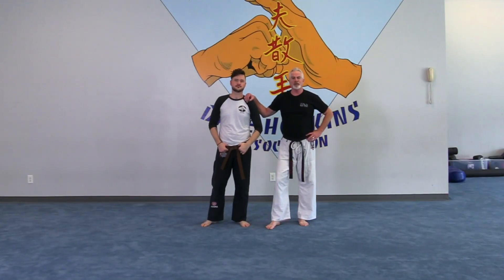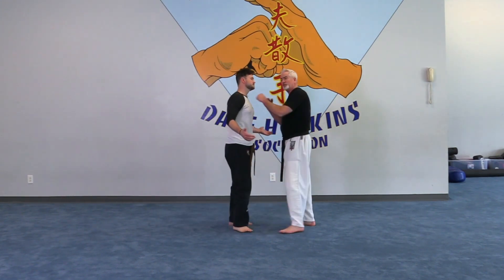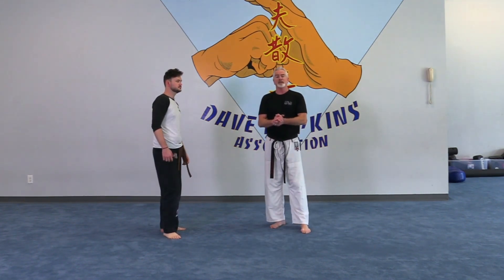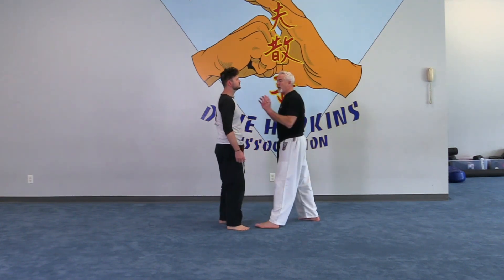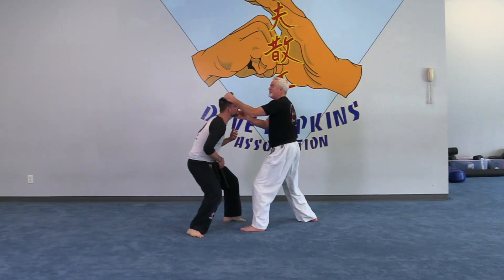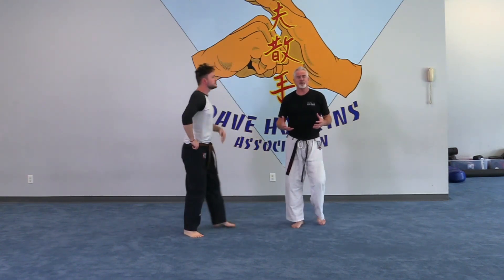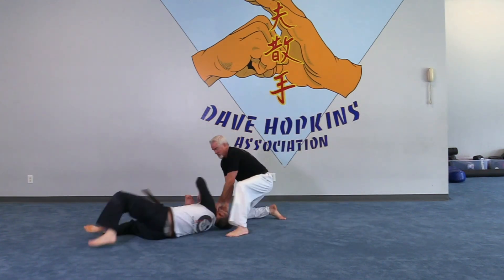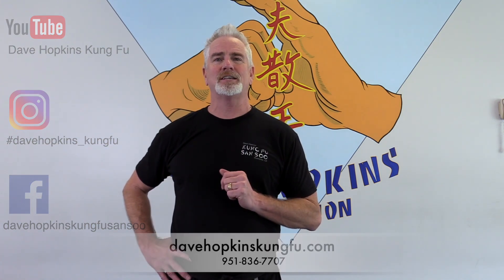Lesson of the Week #4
Dave Hopkins Kung Fu San Soo Lesson of the the Week #4